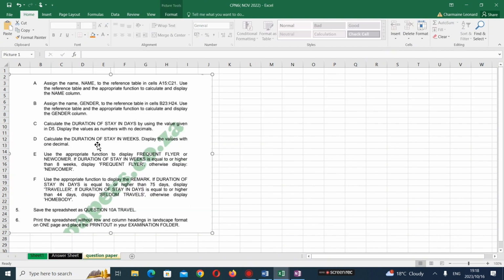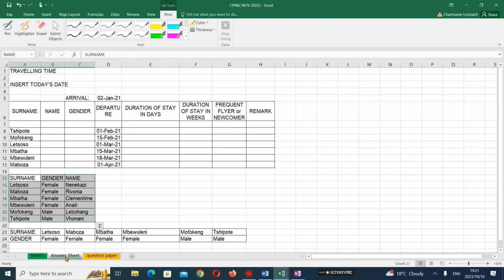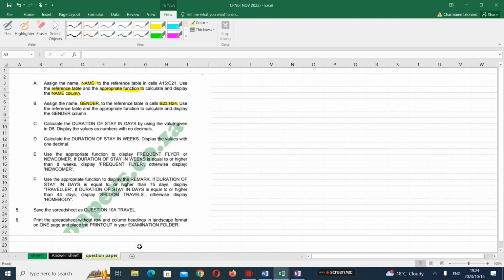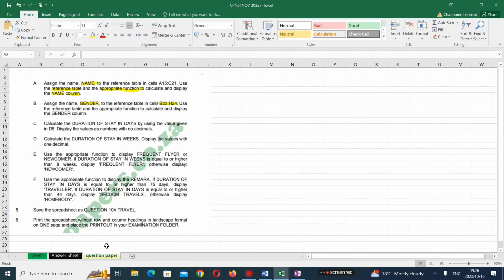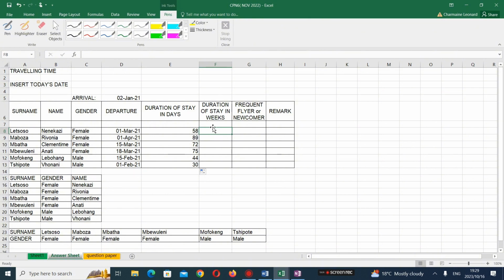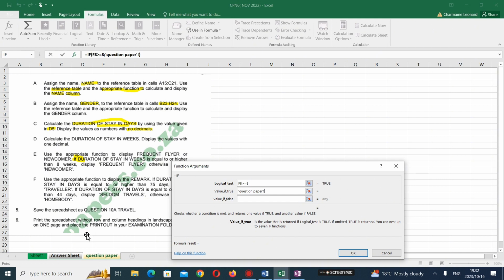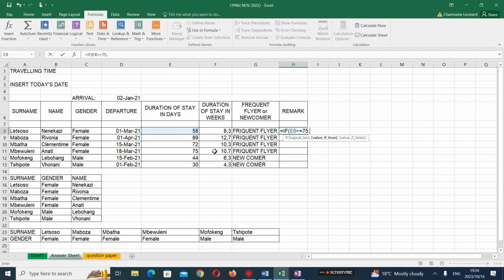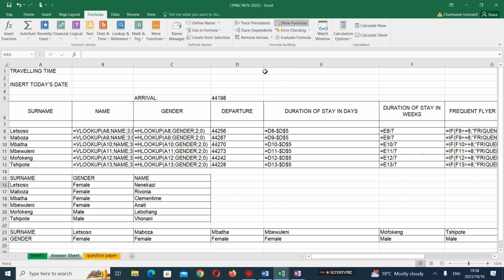How to Master Excel Functions( IF Fuction, HLOOKUP and VLOOKUP)